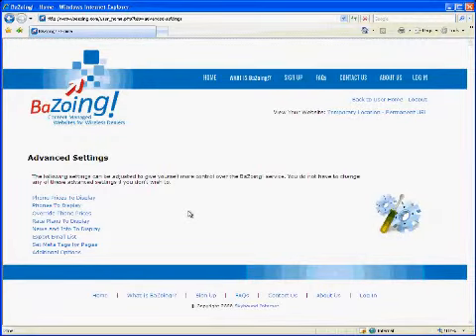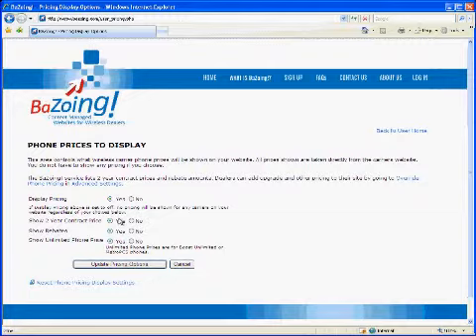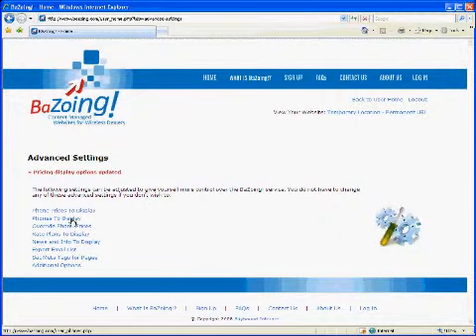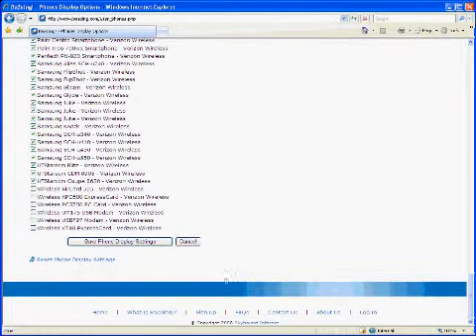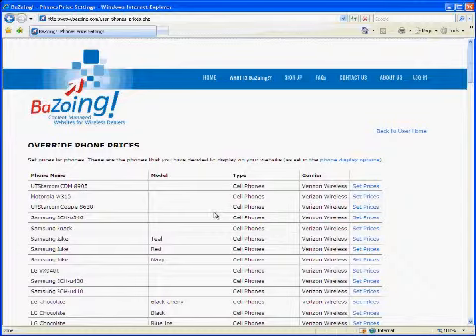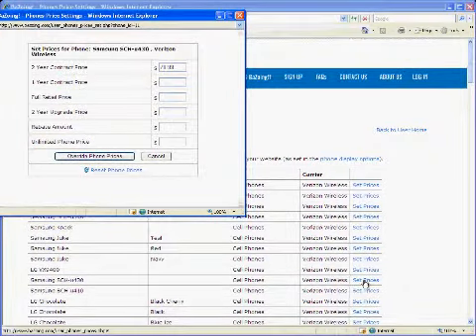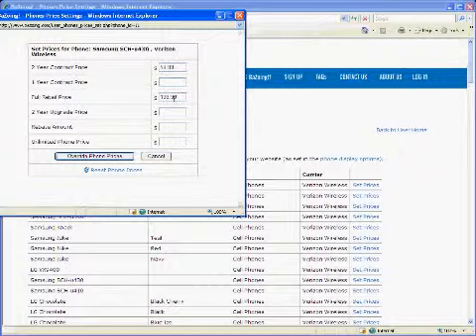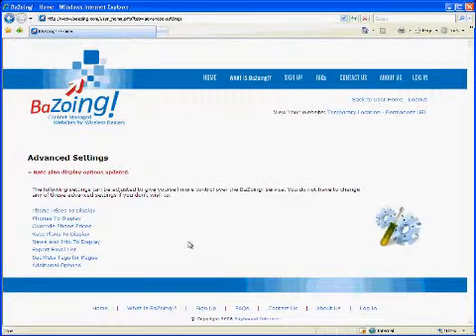Wireless Dealer Website Builder Demo - BaZoing.com - Advanced Settings, part 1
Demo of the Advanced Settings, part 1, BaZoing! is an website builder for wireless dealers.